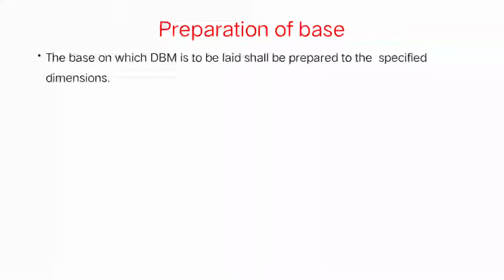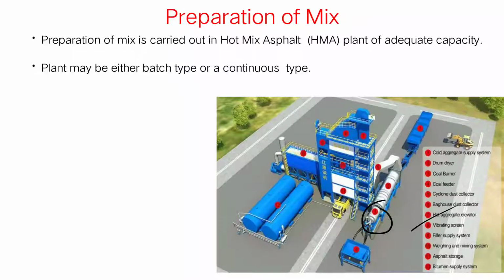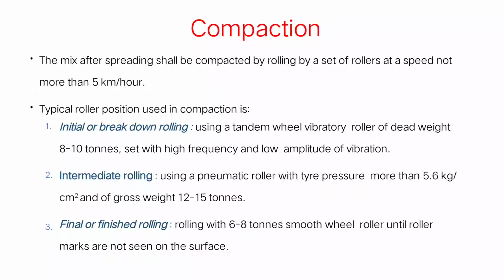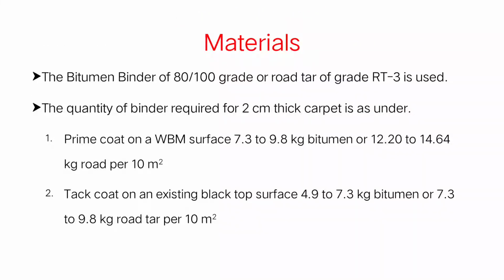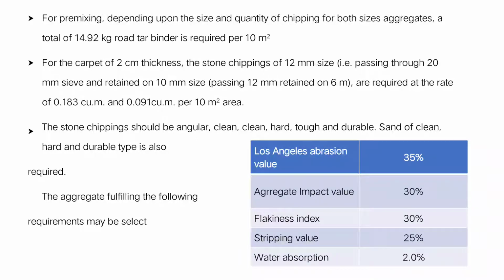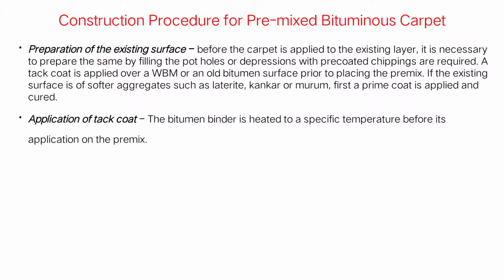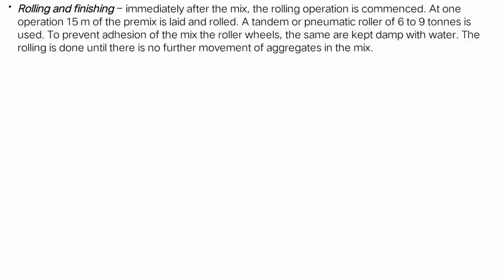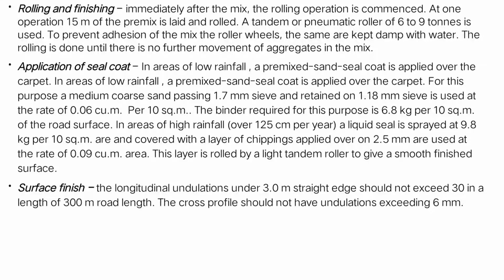construction procedure of Premix bituminous carpet